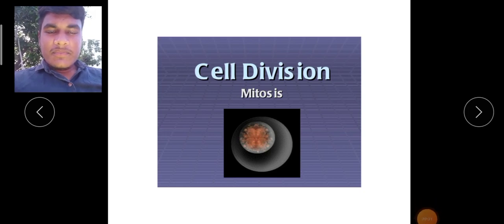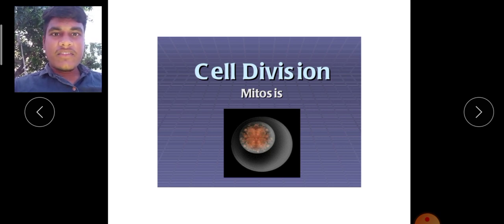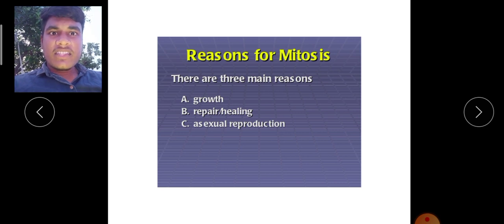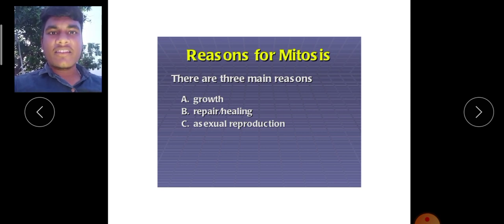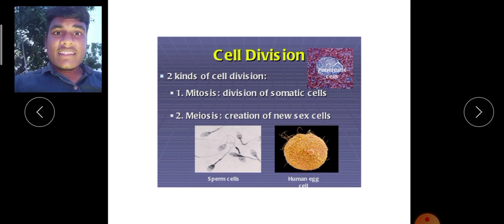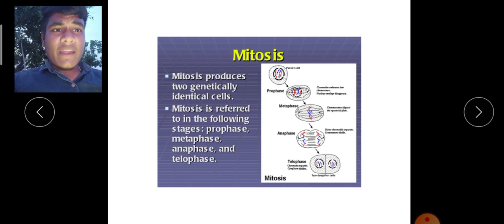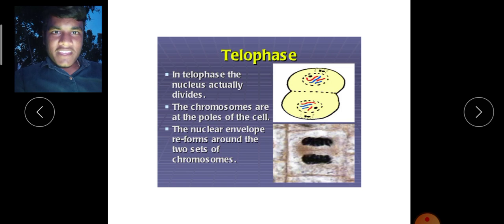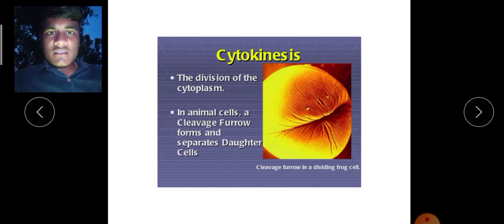Best student lecturer competition|| By Akhil Banoth|| from Final year BZC|| TTWRDC (M), Maripeda.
Title: Cell Division in Animal cell ( Mitosis)
A Brief Lecture about Cell division Mitosis by Akhil banoth